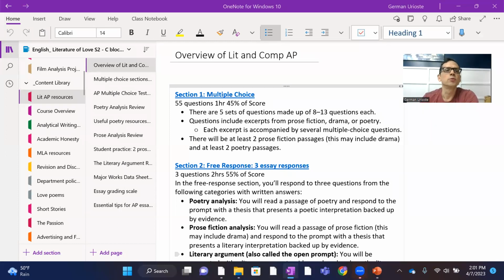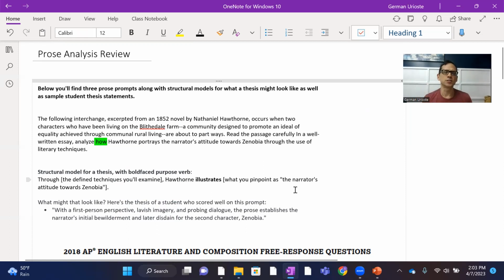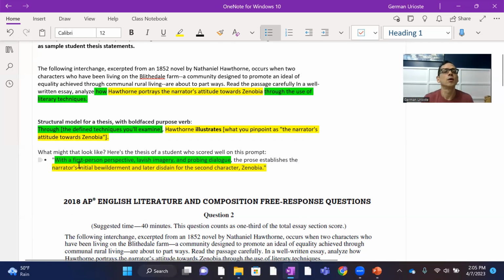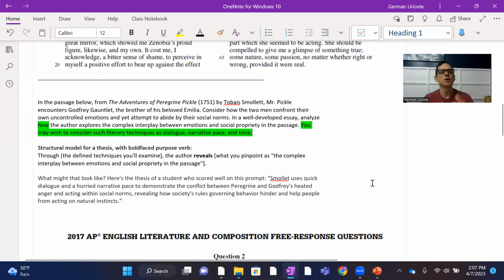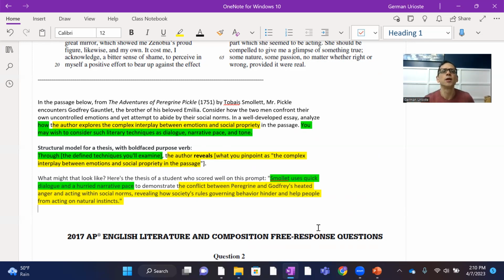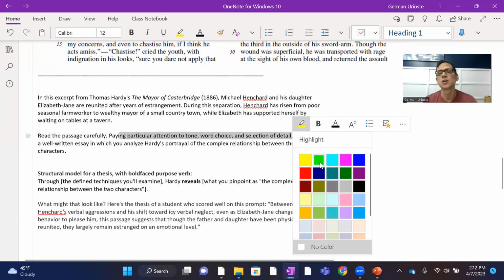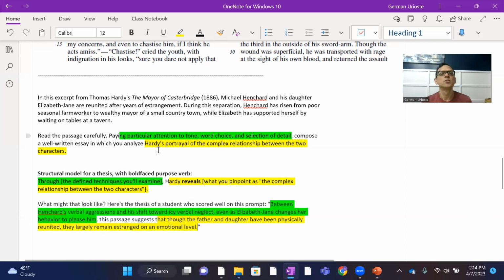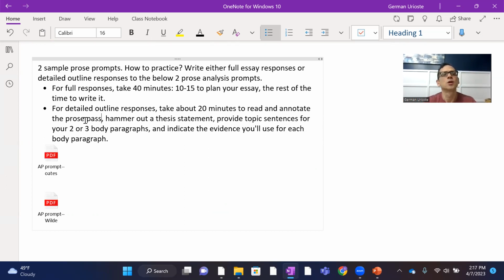Prose Analysis Overview